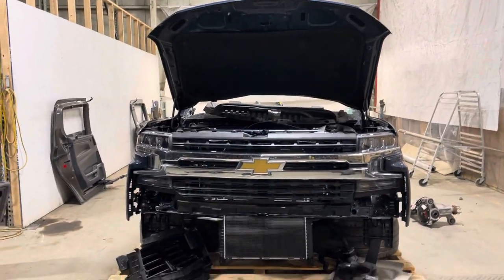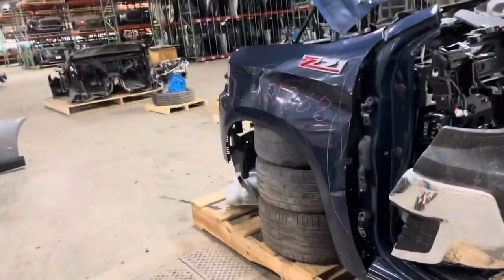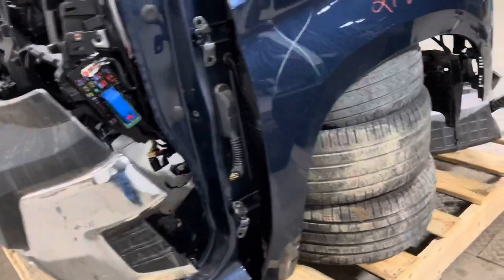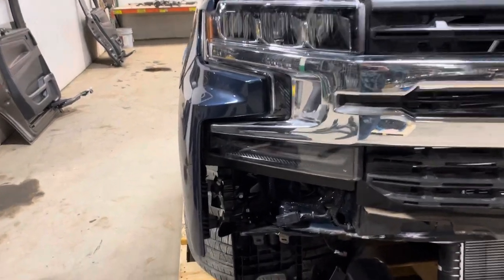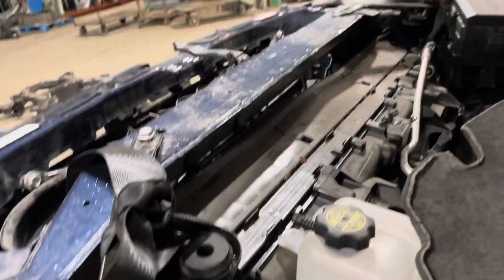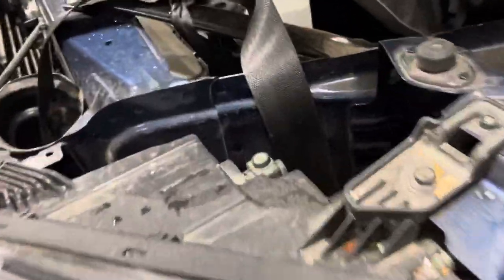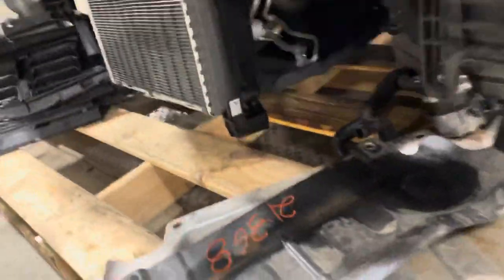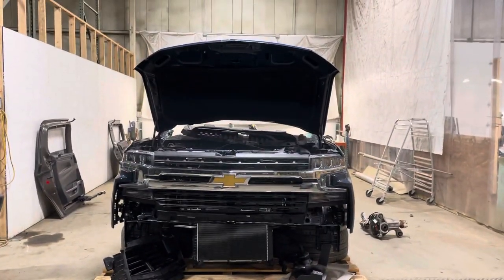2021 Chevy Silverado LT 3.0L Duramax cooling front end assembly inspection video August Pohl #21368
Front end assembly inspection video for a 2021 Chevy Silverado LT with a 3.0L duramax Diesel engine cooling.